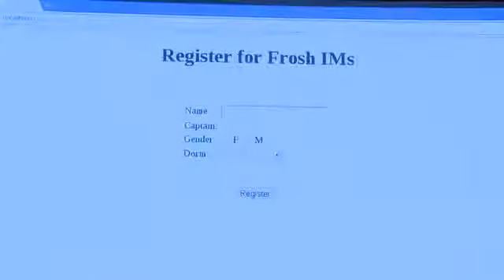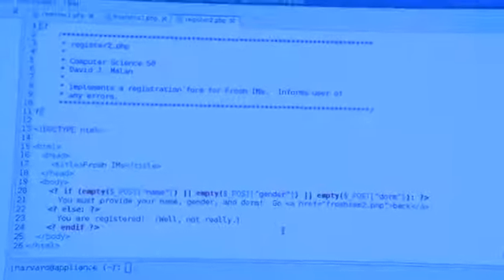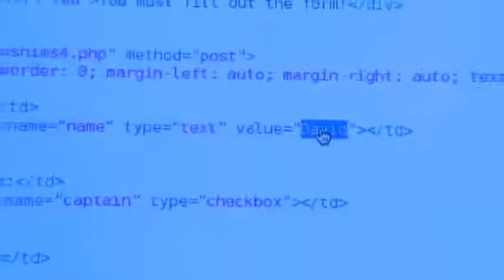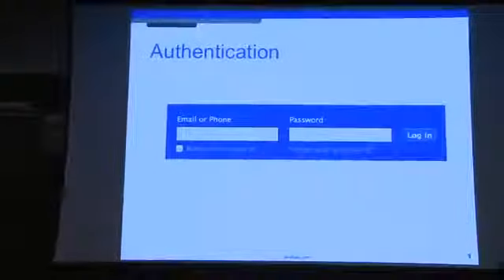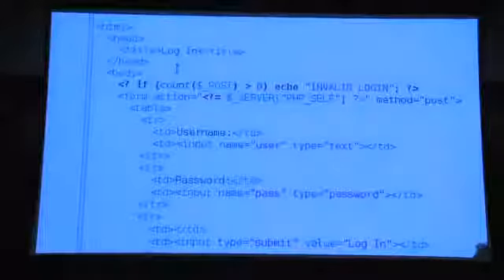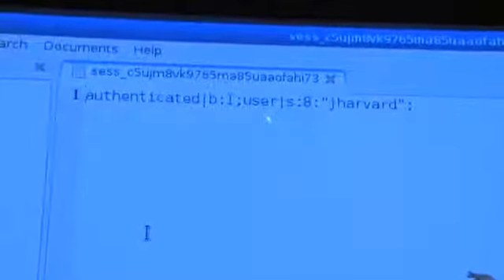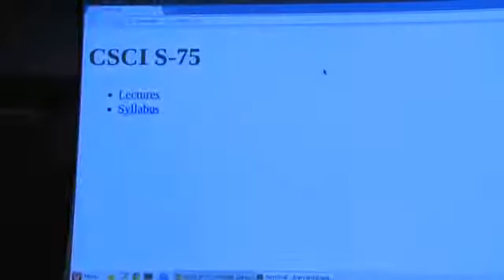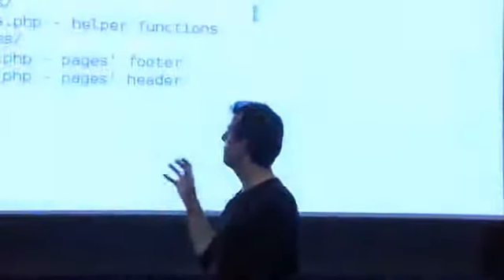php complete tutorial by harvard University.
This video is about php complete tutorial by harvard University.and performs whatever operation is
specified so if that statement is print
the interpreter is going to literally
print out whatever is in between the
parentheses for that function call so
it's not compiled so not compiled means
you don't actually run it manually
through a compiler like GCC or Visual
Studio the output of which is generally
something called object code so you
instead just run it and even though
we'll see PHP both at the command line
whereby you can use it to write things
called shell scripts right little
programs at the command line at your
blinking prompt it's predominantly used
in the web context so as to generate
dynamic websites and so that's will be
ultimately our focus so what is an
advantage of PHP or any interpreted
language of being interpreted as opposed
to compile why is this even an
interesting distinction what do you got
okay good so because it's interpreted
and you skip this middle step of
compiling it it just speeds up
development time a little bit you can
make a change test it make a change test
it without just that middle step and
certainly for large projects if you did
how to compile a whole program you know
in the worst of cases very large see how
software projects that can take a few
seconds even a couple of minutes
yeah nice excellent so one of the key
realities of a compiled language is that
when you compile it down to object code
that is zeros and ones those zeros and
ones are laid out in a pattern that's
specific to a particular CPU and it's
accompanied by zeros and ones that are
specific to a particular operating
system typically so if you compile a
program written in C or C++ or the like
on your Mac odds are it is not going to
run on your PC at least not without some
effort and if you run it to compile it
down on new the latest and greatest Mac
which is let's call it 64-bit and then
try to run it on an older Mac even that
might not work because the size of the
numbers you're using in that program on
a 64-bit machine are twice as big as
they would be on an older machine so in
short there are some pluses and minuses
in both directions and the minus in the
interpreted direction is that you can
pay a bit of a performance penalty if
you're not actually doing this upfront
expenditure of converting something from
source code to object code you're gonna
have to do that again and again and
again effectively when the program is
interpreter you're gonna have to incur
some cost then however as we'll talk
about toward the end of the semester
when we talk about scalability there are
tools that you can install on a server
to mitigate this that will actually
cache the results of the interpreters